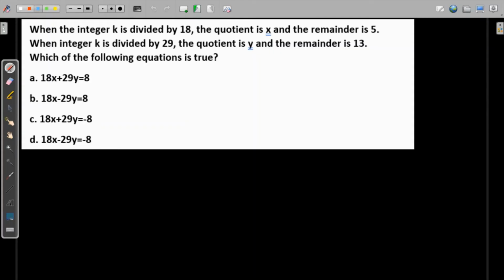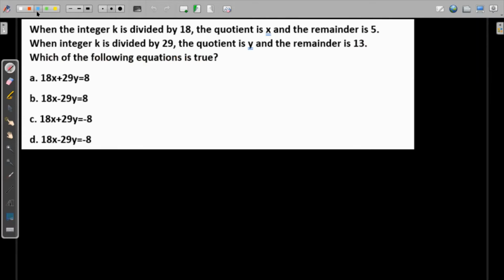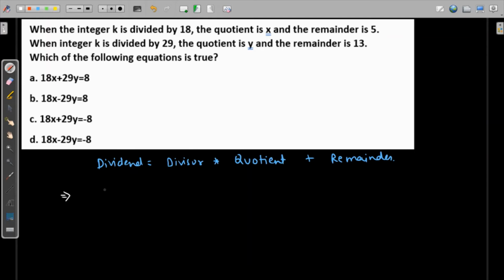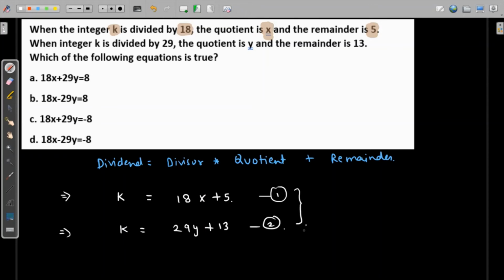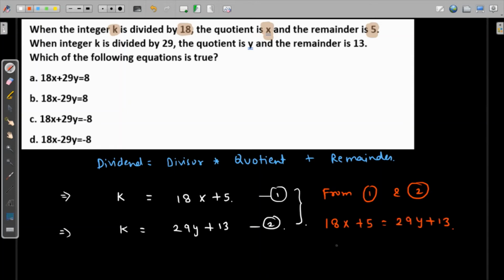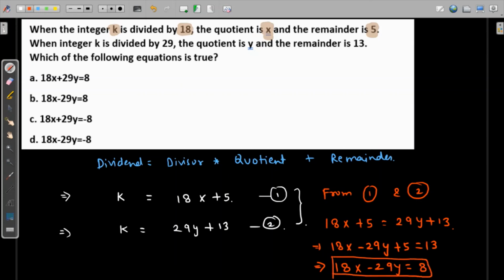GRE - Basic Division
One of the types of math questions you will see on the GRE exam are questions that require the use of basic division. This video shows how to use it to solve the following example GRE exam problem:

Problem: When the integer k is divided by 18, the quotient is x and the remainder is 5. When integer k is divided by 29, the quotient is y and the remainder is 13. Which of the following equations is true?
a. 18x+29y=8
b. 18x-29y=8
c. 18x+29y=-8
d. 18x-29y=-8

Hastags